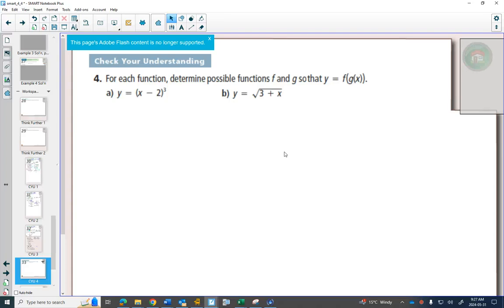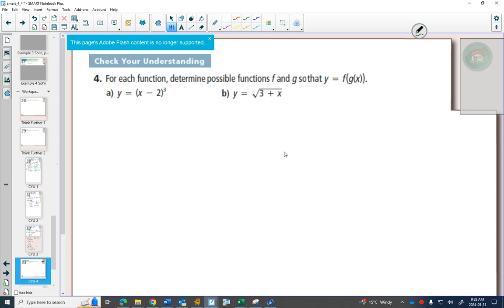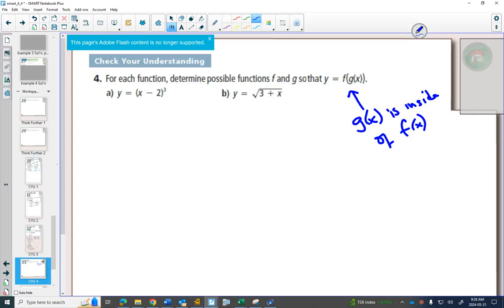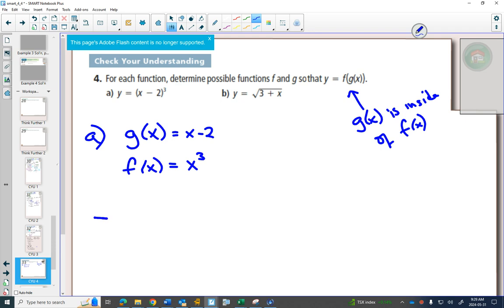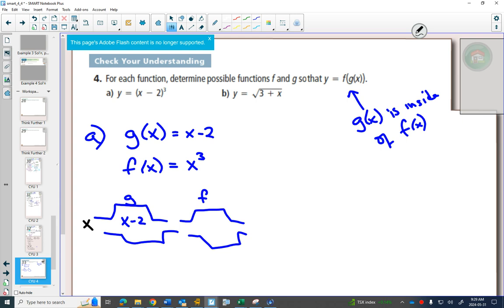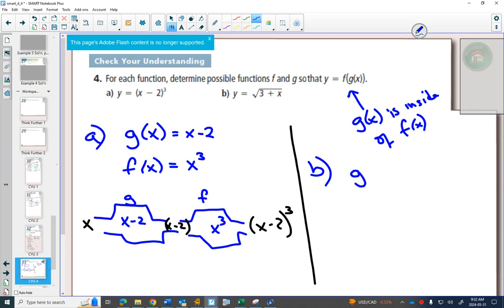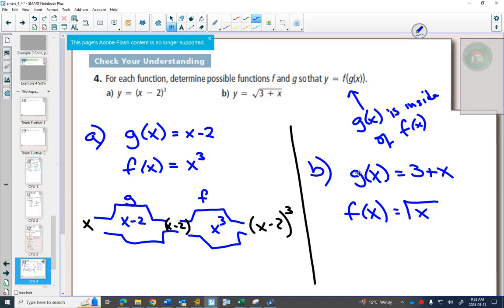40SP 4 4 Example 4